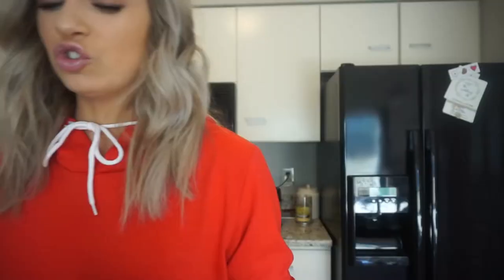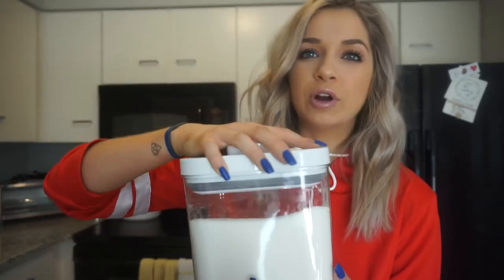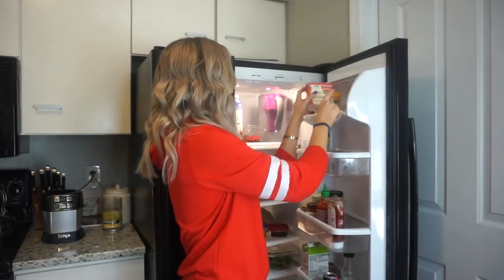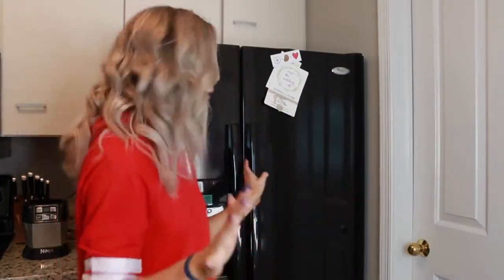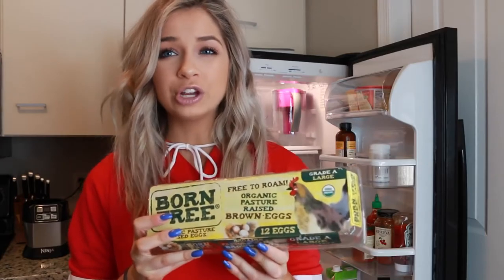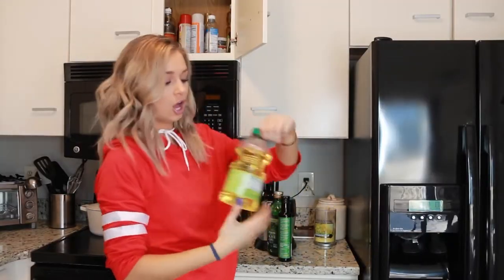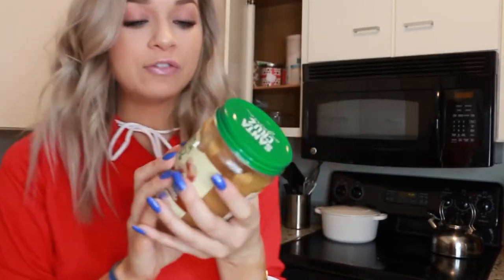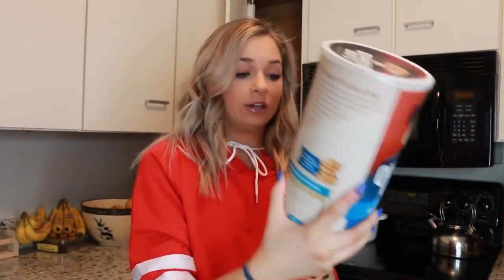Why Eat Healthy Alternatives...Serously, WHY?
If you enjoyed watching this  Healthy Alternatives to Unhealthy Foods to get Healthy FAST video … Please 😊 Like Us Below!